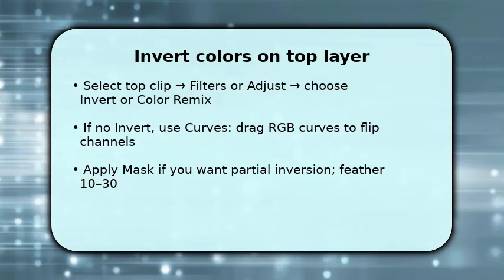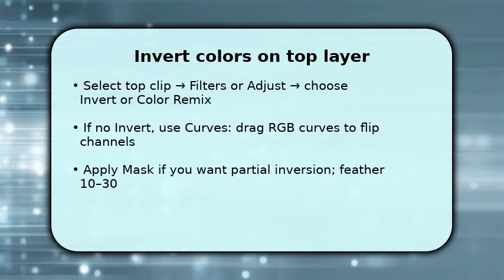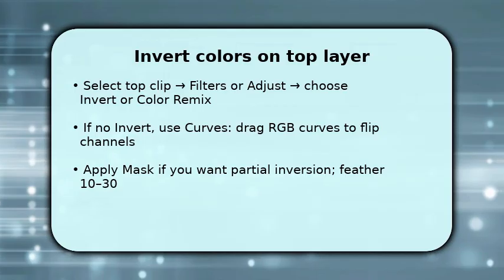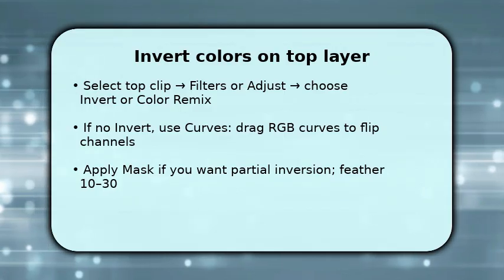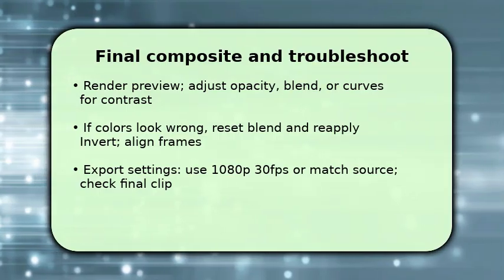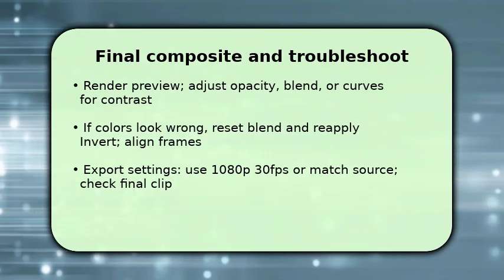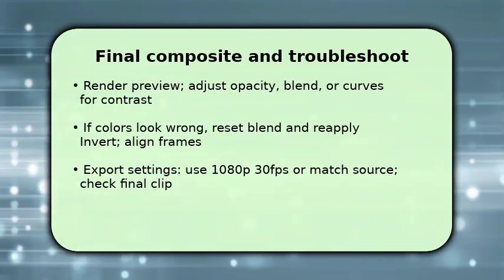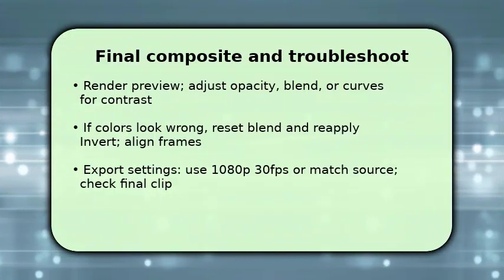How to Make Inverted Color Text in Capcut (only Way)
Dive into the unique world of inverted color text in Capcut, a tool for creating stylized ASCII art. This tutorial guides you through each step to achieve this distinct visual style that stands out from traditional black on white displays.